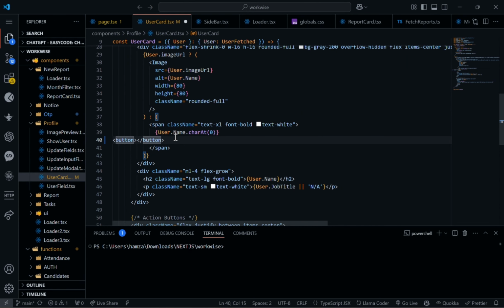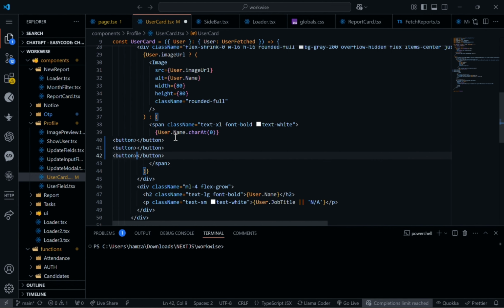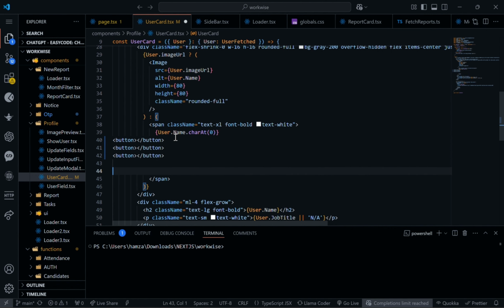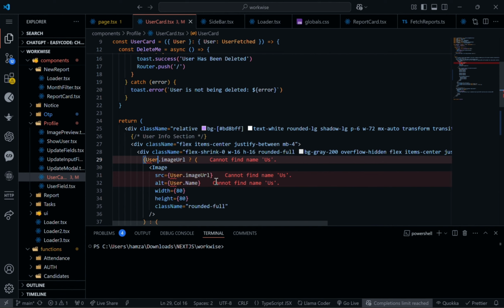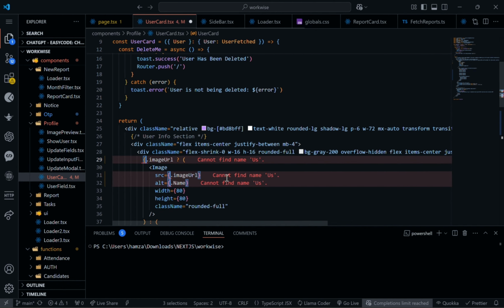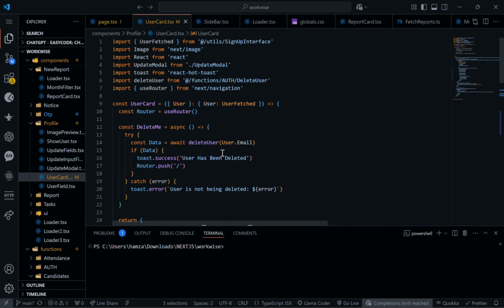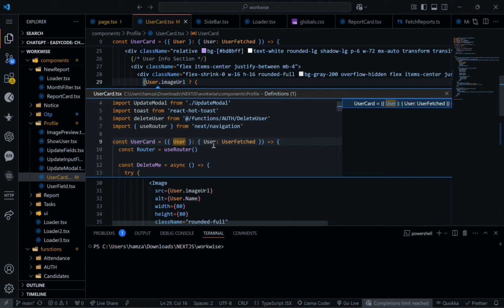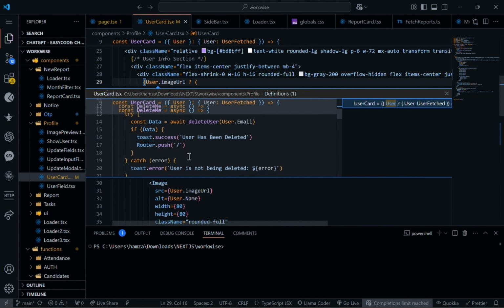Top 5 VS Code Productivity Tips & Tricks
Visual Studio Code has powerful features, but some are hidden in plain sight! In this video, I’m uncovering 5 hidden VS Code tips and tricks to make your coding faster and more efficient in 2025.

Here’s what you’ll learn:
🧘‍♂️ Zen Mode
⚡ Quick Element Creation
🎯 Multi-Cursor Editing
🔍 Peek Definition
📜 Timeline View